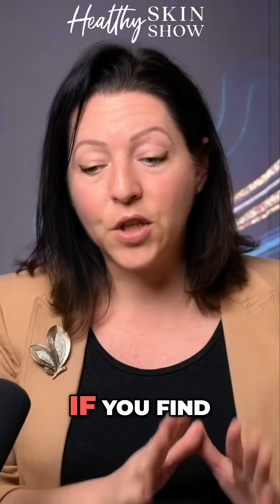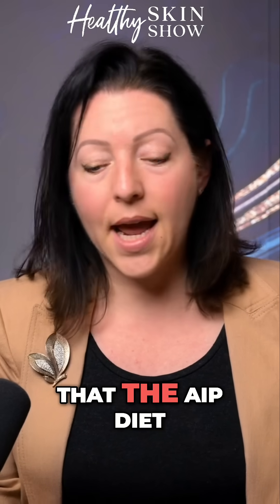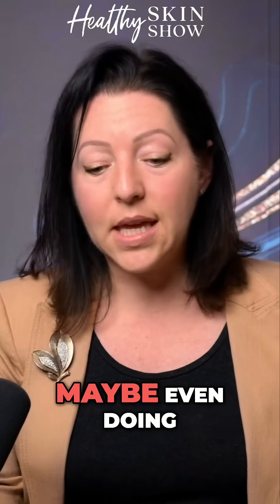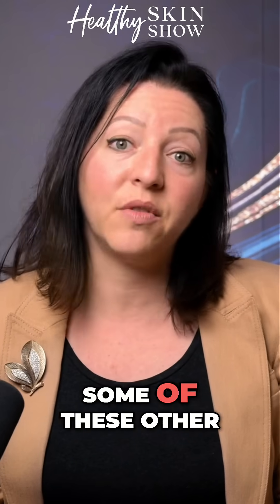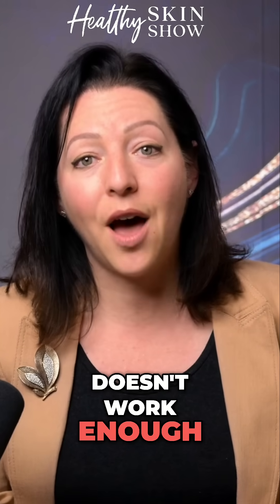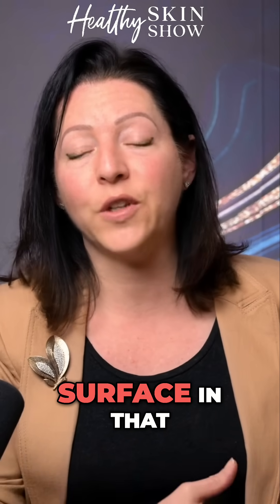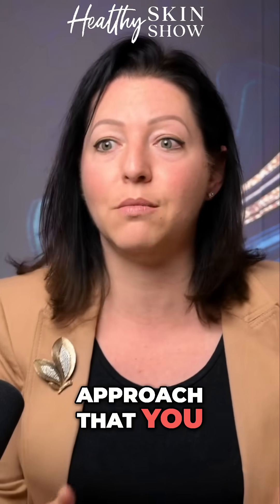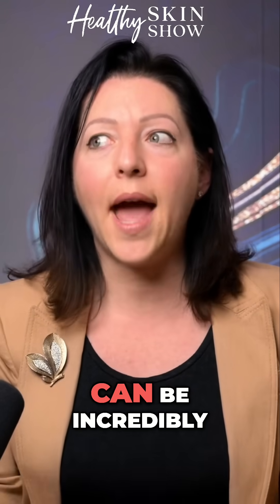Hidradenitis Suppurativa INFLAMMATION Explained 🔥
Highlights:

- Current stats: What causes HS flare-up?
- Different options to follow for a Hidradenitis Suppurativa diet
- What the research says about following a yeast-free diet for HS
- Which zinc-rich foods that can help HS skin boils
- Research stats on dairy as an HS diet trigger
- Gut microbiome – HS connection
- Why balancing your blood sugar + liver detox is so crucial for HS
- A clinical nutritionist’s step-by-step starting guide for diet for HS
- The connection between IL-17, candida, and inflammatory skin boils flares